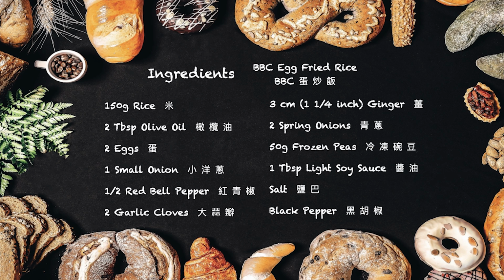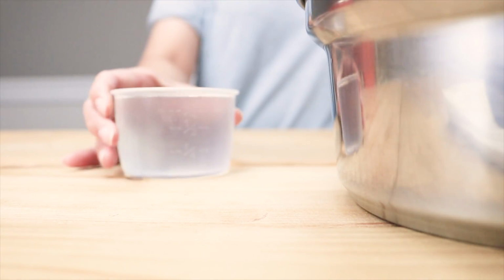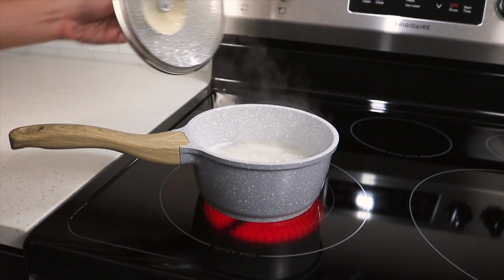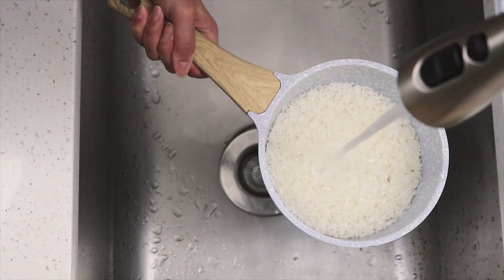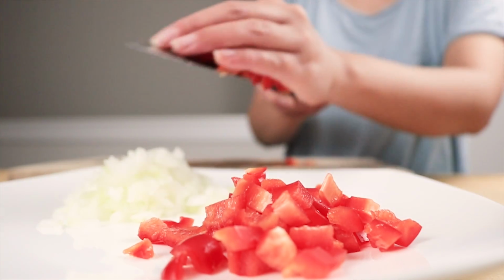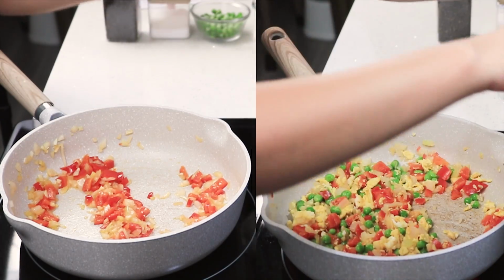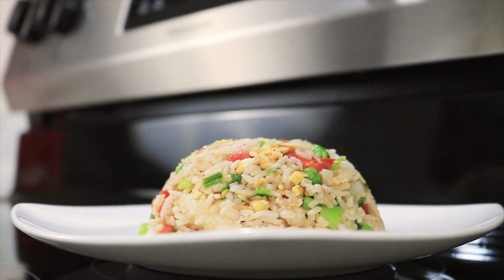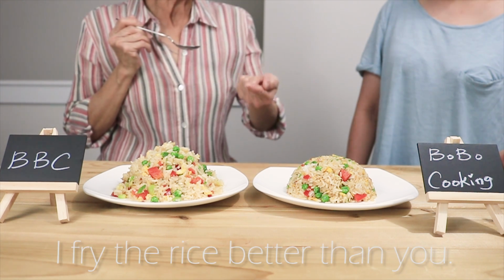[SUB] Testing BBC Fried Rice | BoBo Cooking| BBC炒飯實測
We are testing BBC fried rice recipe today. We are going to try out this famous BBC fried rice recipe vs Traditional rice cooker fried rice. Following the exact same recipe provided by BBC. Please note, that
I am using traditional Taiwanese Tatung rice cooker in the video, where you will need water inside and outside of the pot.

**Do not pour water outside of the pot if you are using conventional rice cooker

I am so excited about it. Let's get started

ＢＢＣ　ＥＧＧ　ＦＲＩＥＤ　ＲＩＣＥ
Ingredients 材料:
＊Basmati rice 白米: 150 g
＊Olive oil 橄欖油: 2 Tbs (1 Tbs each for the eggs and fried rice 炒蛋和炒飯各一大匙)
＊Eggs 雞蛋: 2
＊Small onion 小洋蔥: 1
＊Red bell pepper 紅青椒: 1/2
＊Garlic cloves 大蒜瓣: 2
＊Root ginger 薑: 3cm
＊Spring onions 青蔥: 2
＊Frozen peas 冷凍青豆: 50 g
＊Soy sauce 醬油: 1Tbs
＊Salt 鹽巴
＊Pepper 黑胡椒
BoBo Team:
＊Grace (Master Chef)
＊Chianson (Cameraman / Video Editor)
＊Wei (Director / Video Editor )
1. Totem Waves by Giants’ Nest
2. Tipsy Hunter by Daniel Gunnarsson